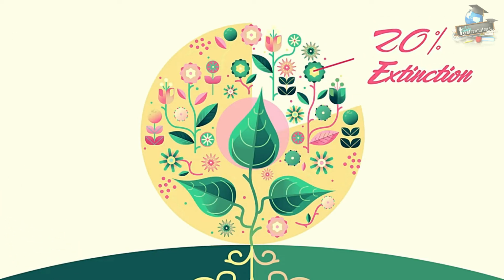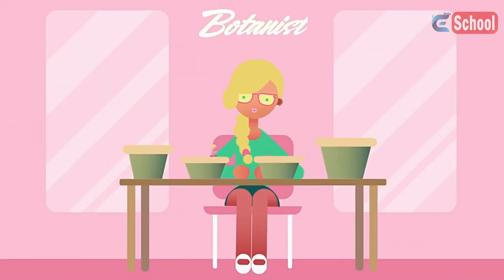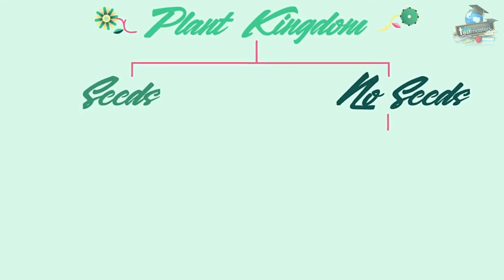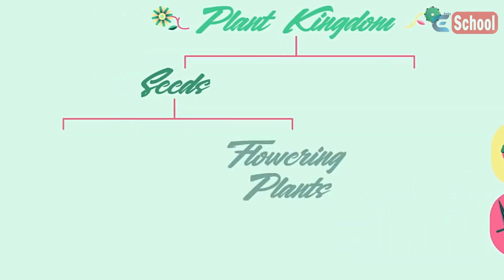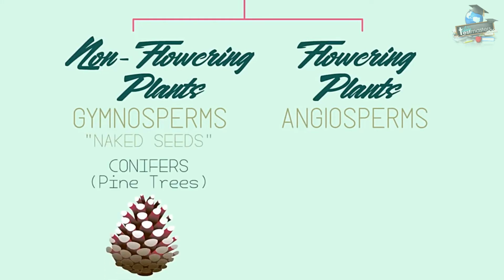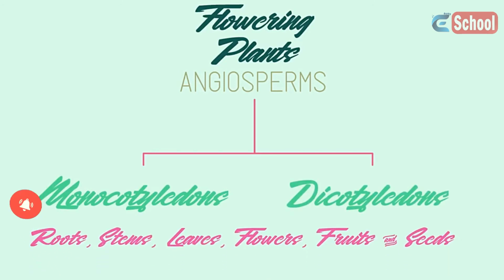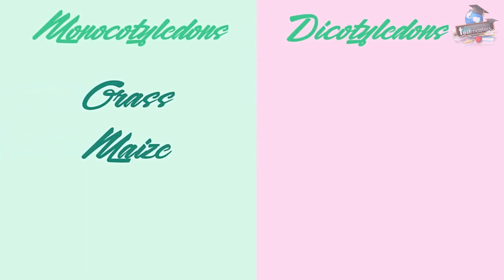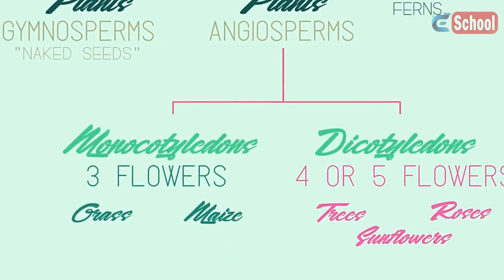Plant Classification | Evolution | Biology | AddyESchool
Plants are extremely complex and diverse - there are thousands of species. In fact, there are probably somewhere around half a million different species. And these are just the ones we know about - there are no doubt many more that haven’t been fully discovered yet!

It is estimated that 1 in 5, so 20% of plant species are threatened with extinction. In order to continue studying all these plant species, we need to organise them into different groups. This is known as plant classification. Plants within a group are more closely related to other members of their own group, than they are to members of another group. Just like we as humans are more closely related to the great apes than we are to other mammals.

So, how do plants classify?

The plant kingdom can be split into plants with seeds and plants without seeds. Not every plant grows from a seed - like ferns and mosses for example. They grow from spores instead. Other plants use asexual reproduction, and grow new plants from rhizomes or tubers.The evolution of the seed was a huge evolutionary step for plants; it meant they could grow anywhere on earth, in any environment. They were no longer limited to extremely moist conditions.

Seed plants can then be split into flowering plants and non-flowering plants.These have ‘scientific names’ of gymnosperms and angiosperms. As in their name: non-flowering plants do not produce flowers. They also reproduce by means of an exposed seed, or ovule. Gymnosperm means “naked seed”.

Like with conifers. the cone on a pine tree is a “naked seed” and they don’t produce flowers. Gymnosperms are usually tall, evergreen trees often with needle-shaped leaves. They are usually found in dry places.

Now for angiosperms - the largest and most diverse group in the plant kingdom. Angiosperms consist of 2 major groups: monocotyledons and dicotyledons. These groups differ with respect to their roots, stems, leaves, flowers, fruits and seeds. Some observable differences are that monocots have parallel veins and petals in groups of 3. Whereas dicots have netlike veins and petals in groups of 4 or 5. There are other differences as well… but we don’t need to worry too much about these at this stage.  Grass and maize are examples of monocots. Whereas trees, sunflowers and roses are examples of dicots.

So there we have some of the ways that plants are classified. You need to remember that non-flowering plants are called gymnosperms, and have naked seeds. And then flowering plants are called angiosperms, which can be separated into the monocots and dicots.